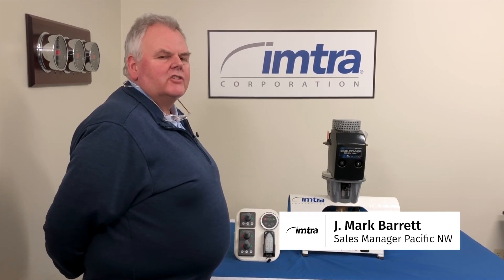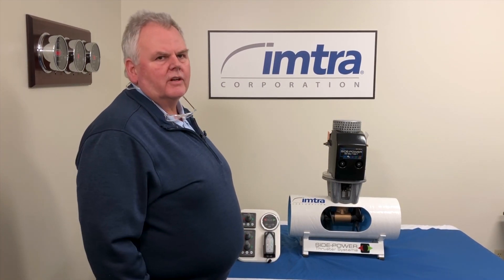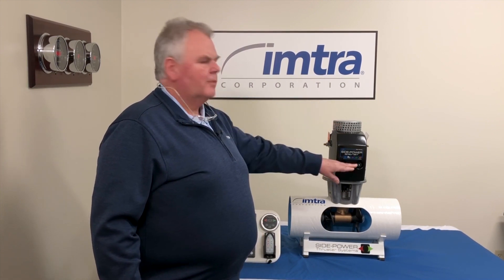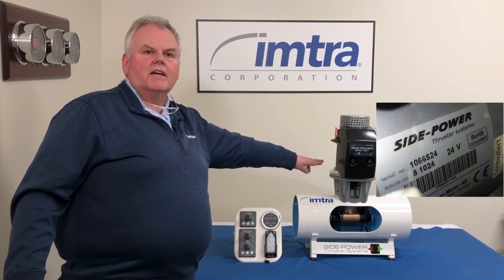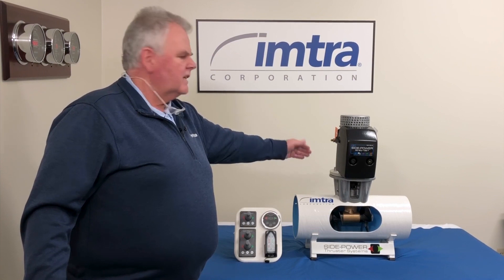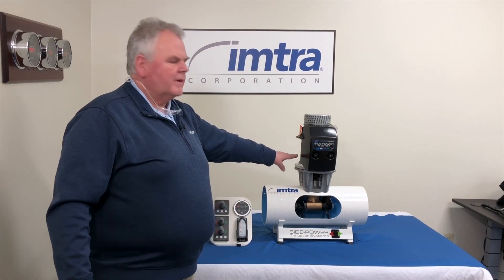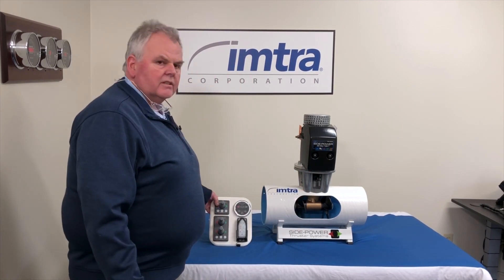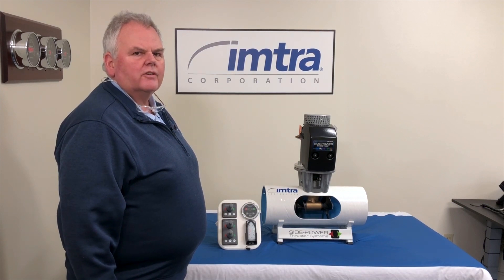How to Identify the Model of a Sleipner (Side-Power) Thruster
PNW Sales Manager, J. Mark Barrett, shares the identifying features of Sleipner (Side-Power) Thrusters.